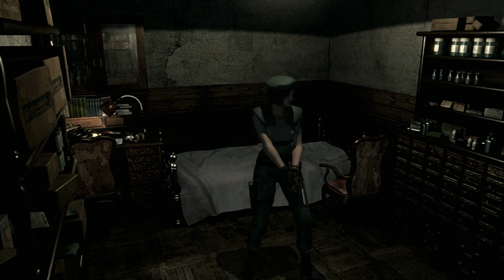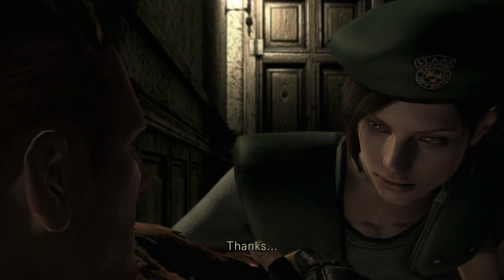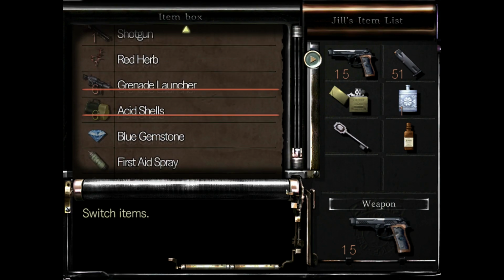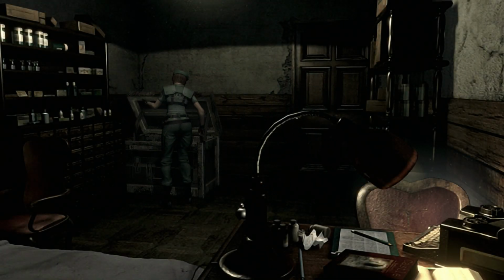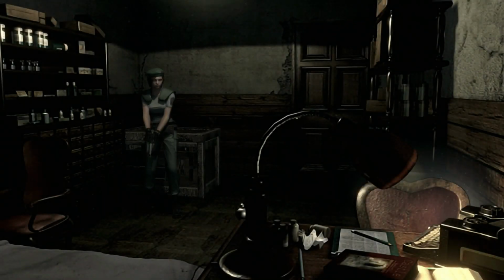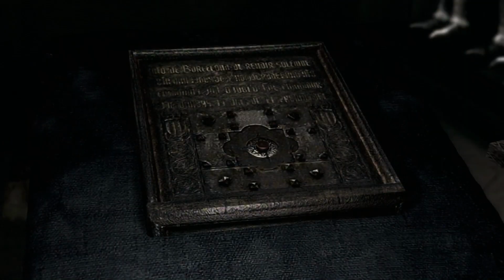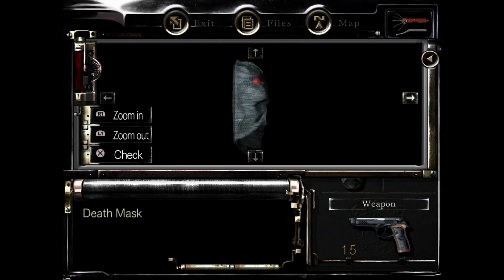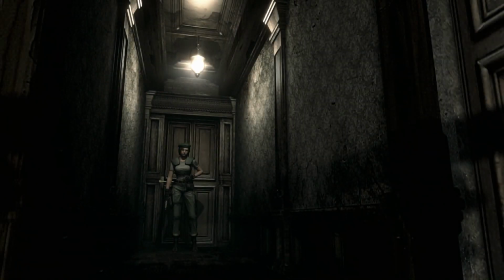Resident Evil pt. 5 "Set Our Friends On Fire"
We find a friend, get him meds, find some music and a mask.

Song: "Nightmare" by ASVR